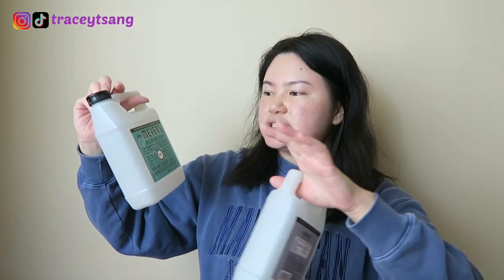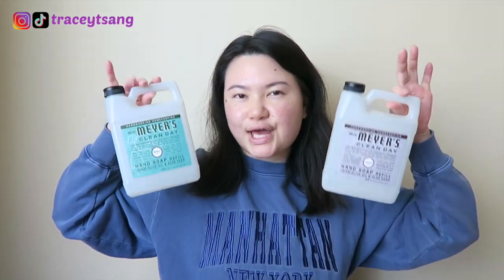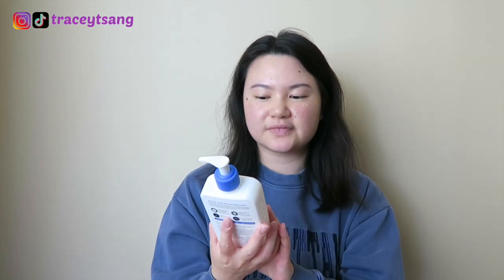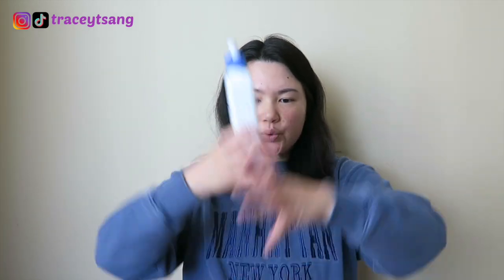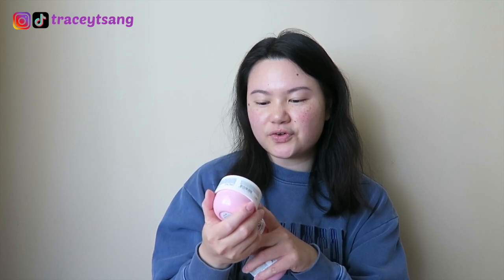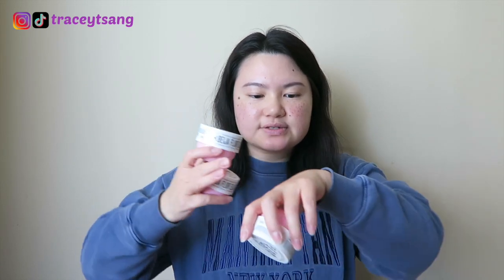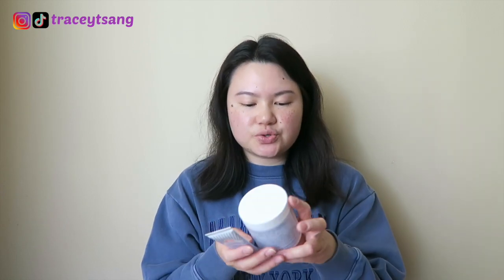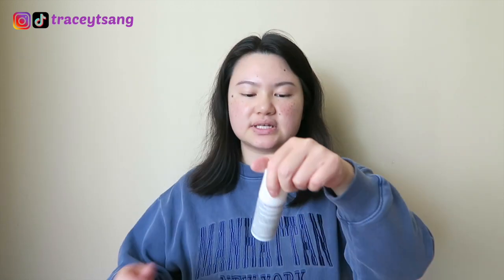Empties #39 (Products I Have Used Up) | Tracey Violet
Product Mention:
Lush rose jam shower gel

📷 I N S T A G R A M @traceyviolet